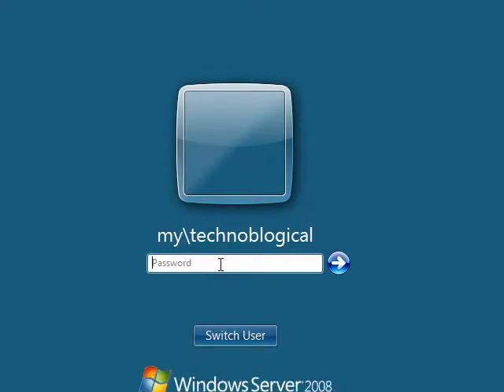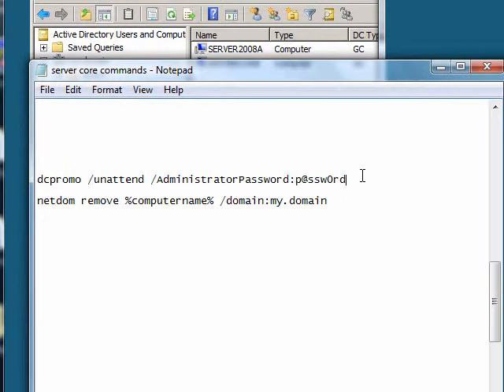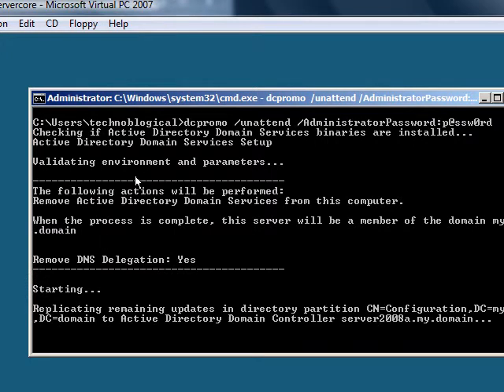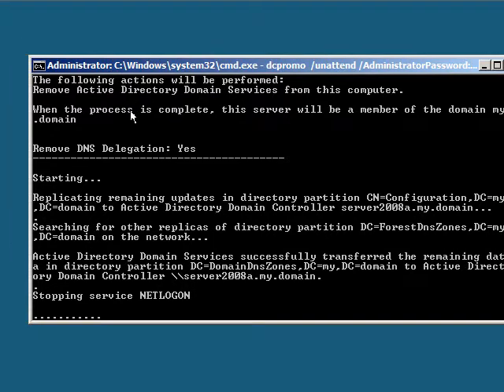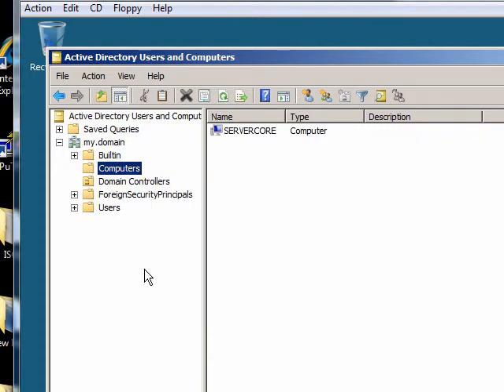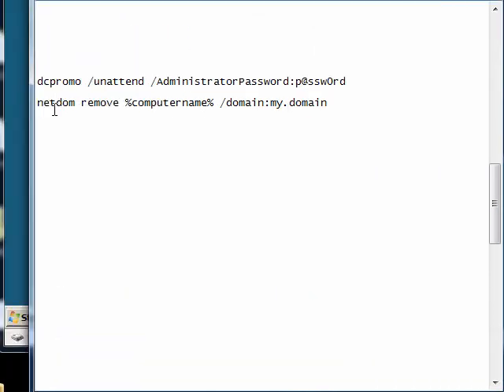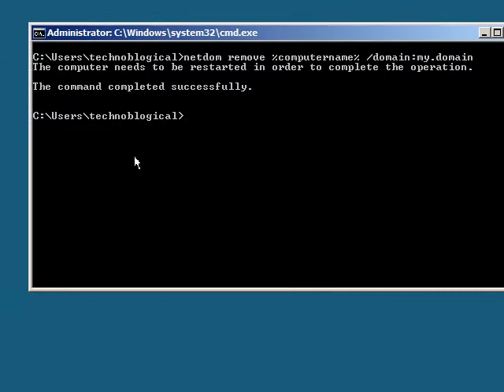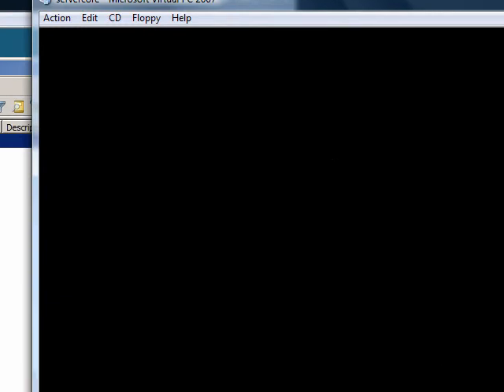Windows Server 2008 Core: install on virtual pc part 5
This a video about installing Windows Server 2008 core on VirtualPC. Server 2008 core is a command line only version of server 2008 that requires 256 ram and 3 GB of hard drive space.
Watch as I install the machine, set an IP address, rename the machine, join a domain, promote it to a domain controller and then move it back into a workgoup.

dcpromo /unattend /AdministratorPassword:p@ssw0rd

netdom remove %computername% /domain:my.domain